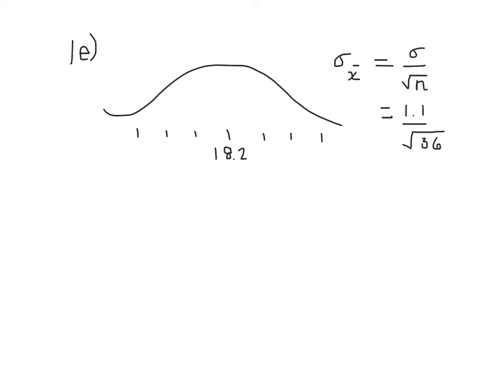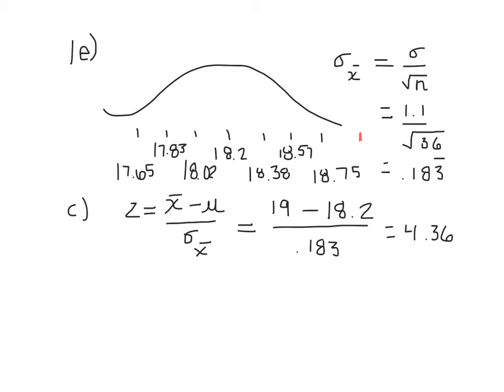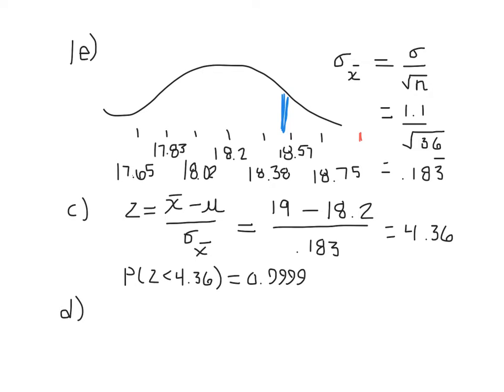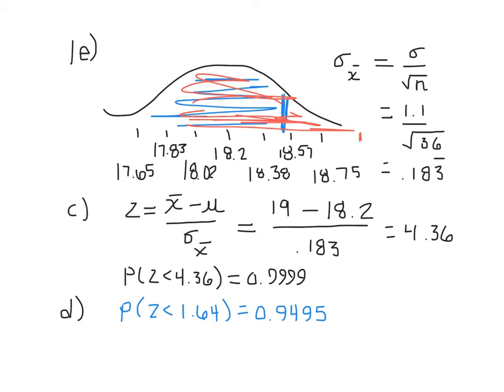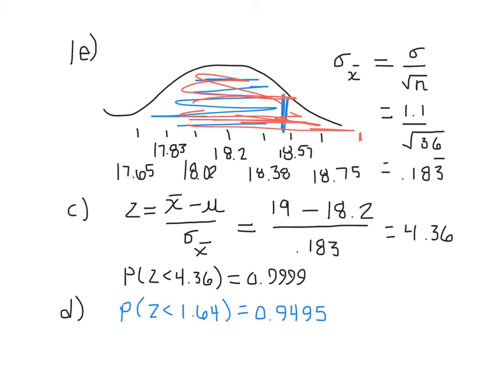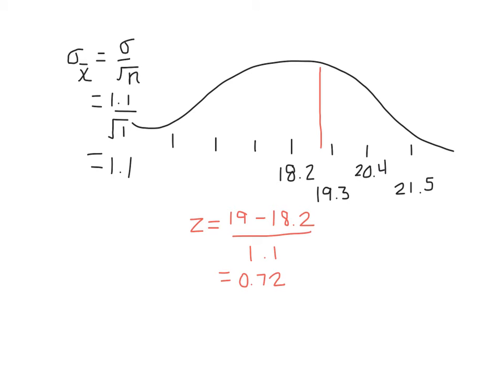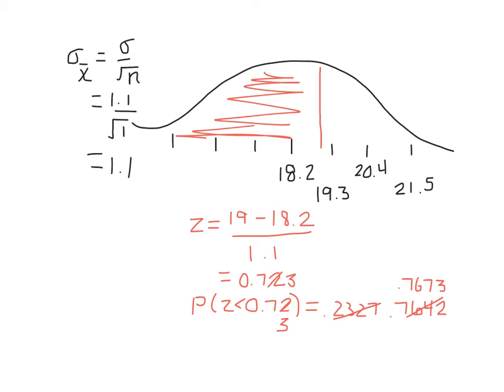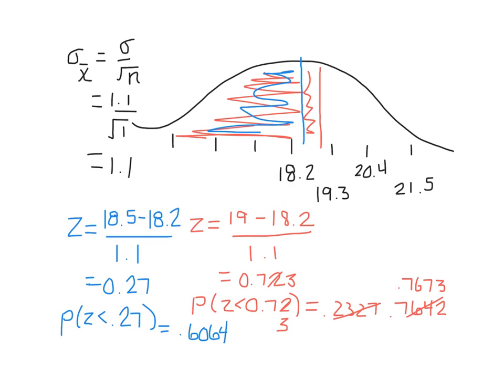Exam Review 3 1cde for Jordan